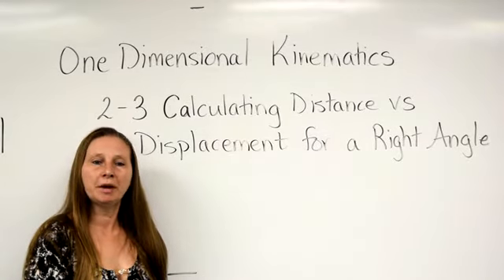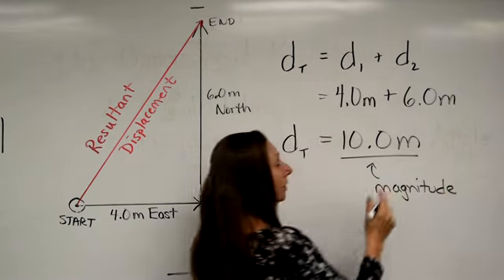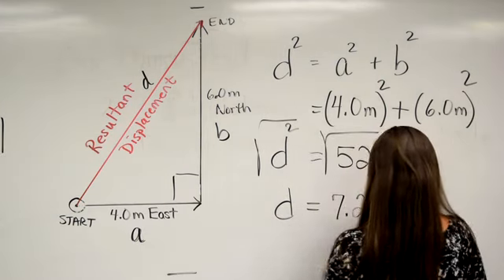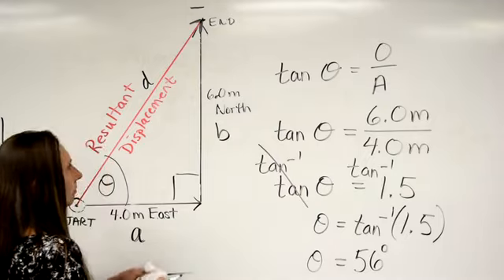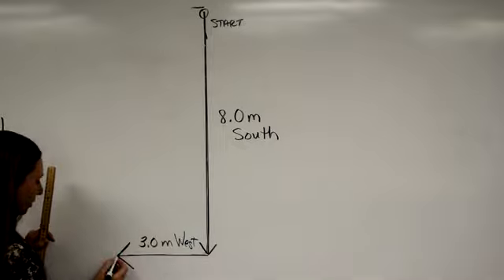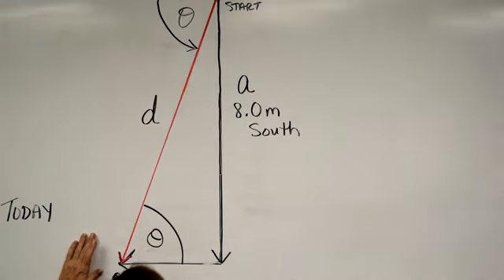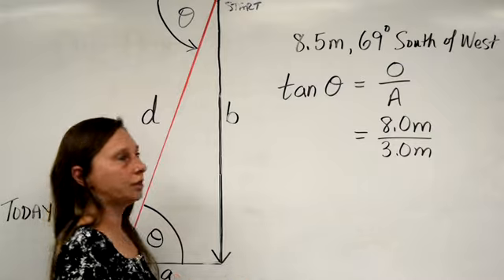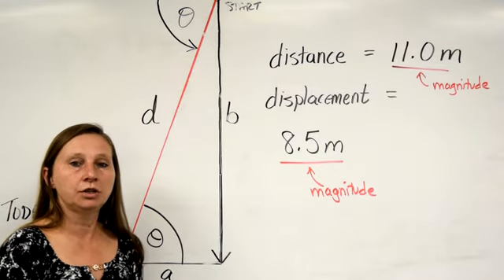P-CV-02.03 - Distance vs Displacement for Perpendicular Vectors (Using the Pythagorean Theorem)